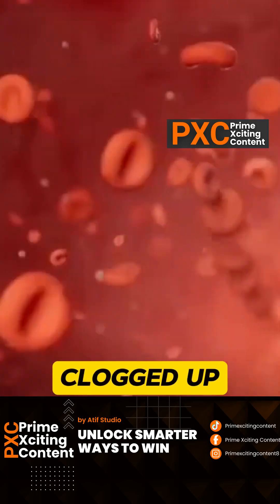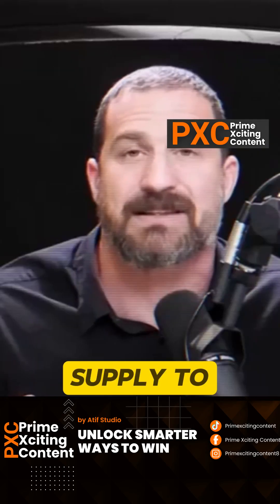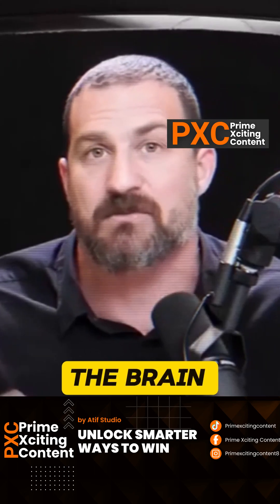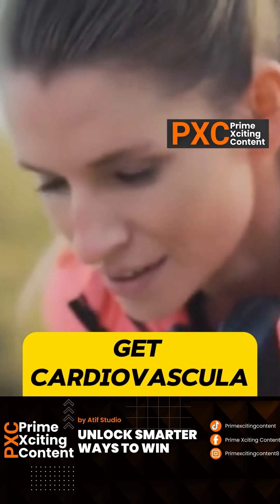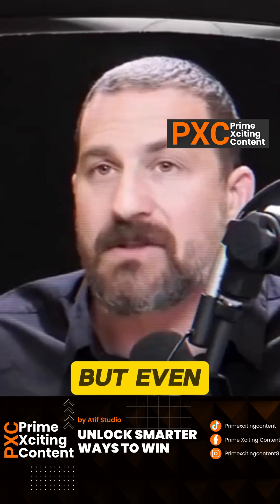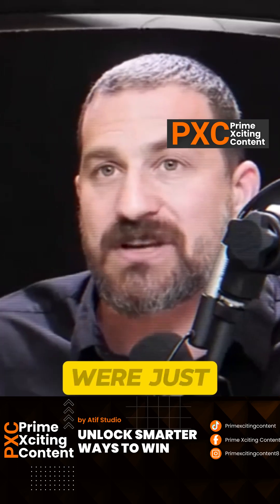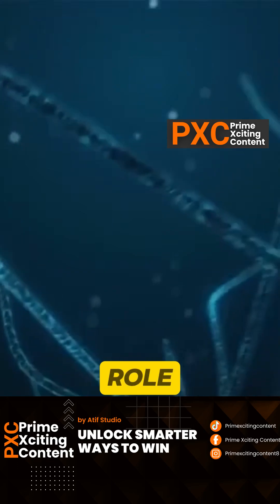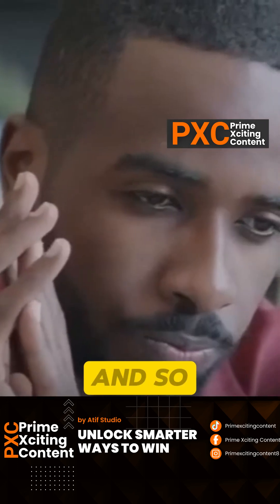Why Sleep & Exercise Are Essential for Brain Health 🧠✨ | Boost Focus & Memory Naturally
😴 Struggling with focus or memory?
This clip explains why quality sleep and cardiovascular exercise are foundational for brain health and mental clarity.

Discover:
✅ How clogged arteries impact your brain
✅ Why cardiovascular health is brain health
✅ The hidden role of glia in thinking & cognition
✅ The surprising importance of fats in brain structure
✅ How your diet literally builds neurons for better focus & memory

If you want to prevent cognitive decline, improve your energy, and boost focus naturally, watch this now.

✨ Share this with someone who needs to prioritize health for a sharper mind.

Welcome to Prime Xciting Content, your ultimate destination for health, fitness, mindset, celebrity insights, and powerful life lessons in crisp, engaging formats.

We bring you high-value clips and breakdowns from top experts, athletes, and entrepreneurs so you can learn, transform, and stay inspired every day. Whether you want sustainable fat loss, workout optimization, celebrity routines, or mindset motivation, you’ll find it here.

📌 Health & Fitness
📌 CEO Struggles Story
📌 Brain and Mind Power

💡 About Prime Xciting Content:
We believe in learning from the best while respecting your time. Every clip we share is carefully selected and edited to deliver insights you can apply immediately, helping you improve your health, fitness, mindset, and lifestyle one short at a time.

✨ If you found this video helpful, share it with a friend who would benefit from these insights!

Thanks for being part of Prime Xciting Content – let’s grow and transform together. 🚀